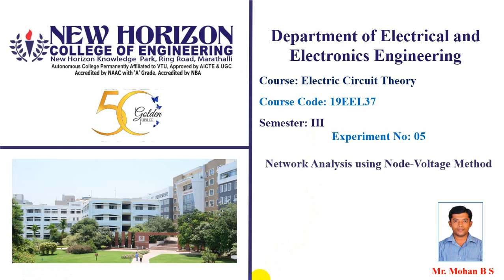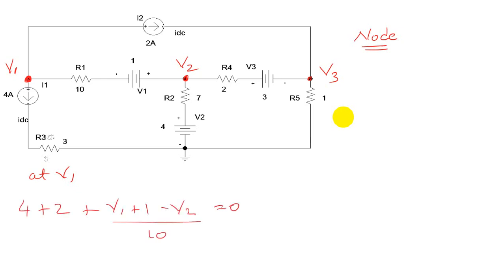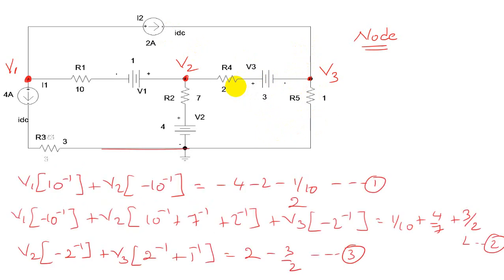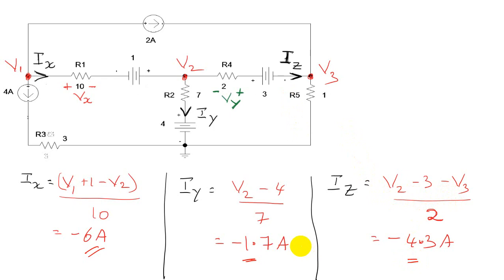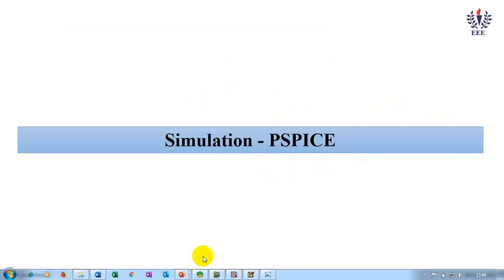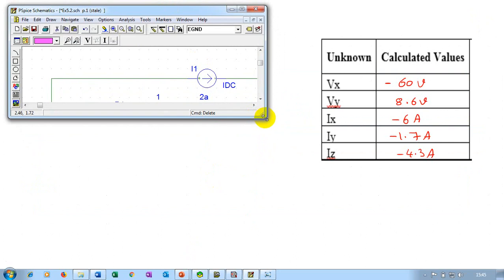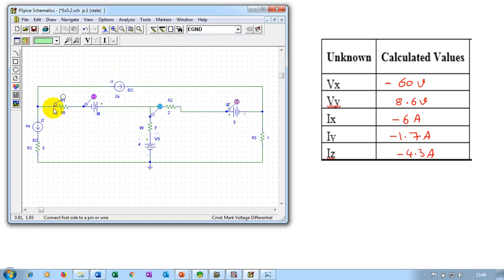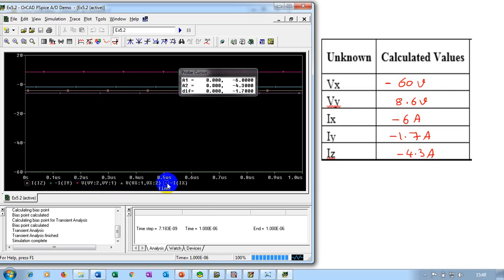Network Analysis using Node Voltage Method Part 2